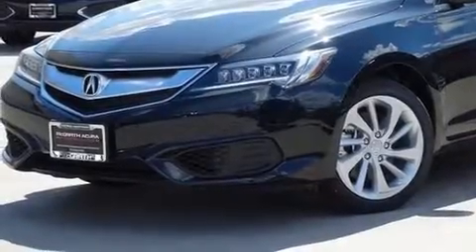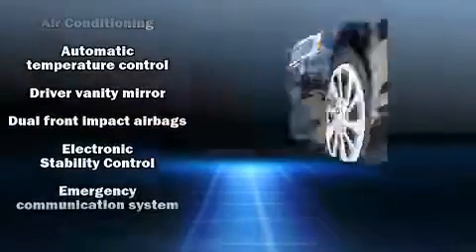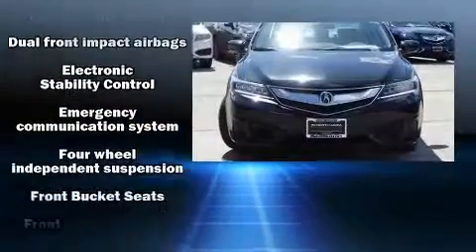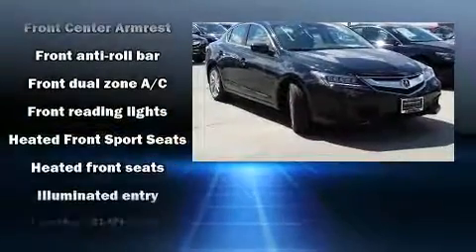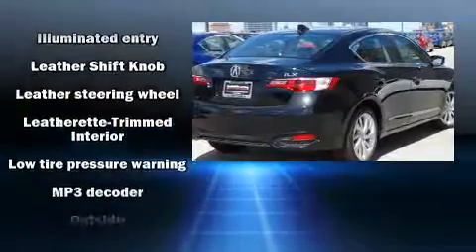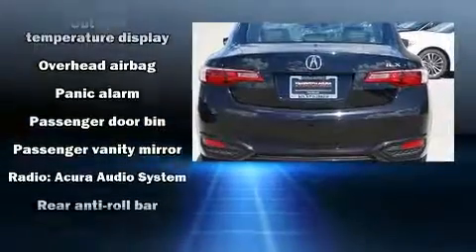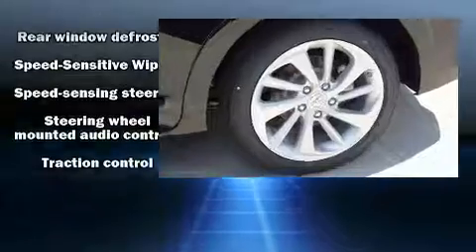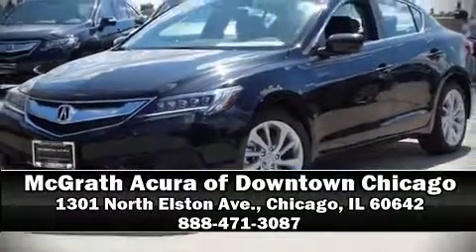2017 Acura ILX in Chicago, IL 60642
1301 North Elston Ave.

Come test drive this 2017 Acura ILX. This 4 door sedan will allow you to take command of the road with confidence! Acura infused the interior with top shelf amenities, such as: heated seats, power door mirrors, power windows, and much more. For drivers who enjoy the natural environment, a power moon roof allows an infusion of fresh air. Brake assist technology provides extra pressure when applying the brakes. Our experienced sales staff is eager to share its knowledge and enthusiasm with you. They'll work with you to find the right vehicle at a price you can afford. Please don't hesitate to give us a call.